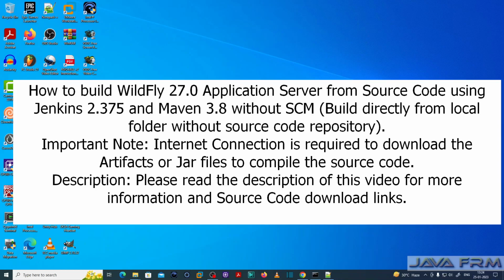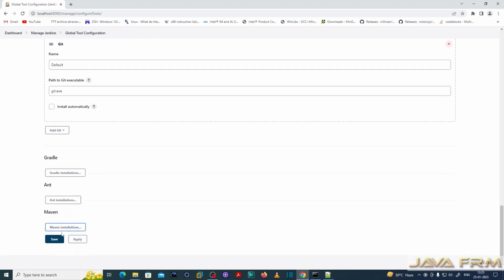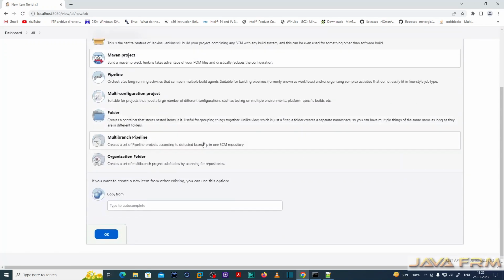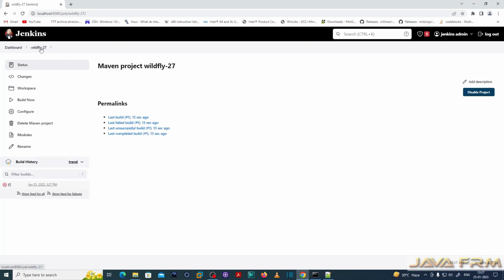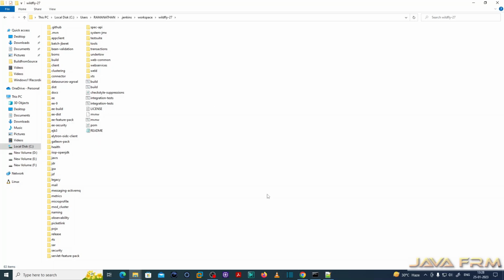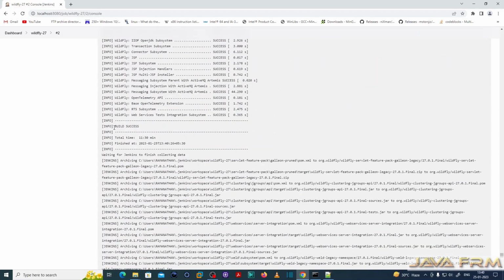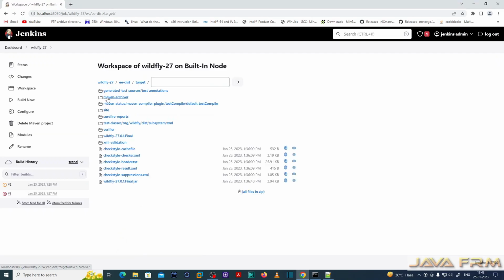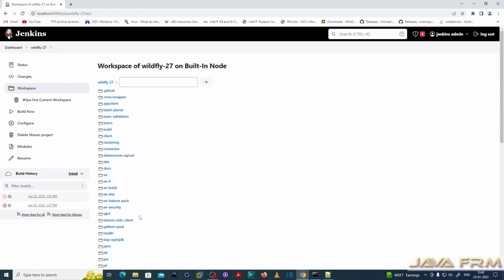How to build WildFly 27.0 from Source Code using Jenkins 2.375 and Maven 3.8 without SCM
In this video we are going to see how to build WildFly 27 Application Server Source code using Jenkins 2.375,
Apache Maven 3.8.7, JDK 11 without Source Code Management Tool (Directly build the project from local folder containing source code).
Below are the steps :
1. First create Maven project, pointing to Apache Maven 3.8.7 and JDK 11 Binaries.
2. Build the empty project so that new workspace folder will be created by Jenkins.
3. Now extract the source code zip file to newly created workspace folder. Make sure that pom.xml is present.
4. Now again build the project, jenkins will automatically pickup the pom.xml and source code directories.
5. After build is success we can browse the workspace to download the built binaries or folder as zip file.

Important Note: This method will be useful for the developers who does not wants the source code to be shared or hosted in Source Code Repositories like Git or SVN.

Below is the download links for WildFly 27 Source Code.